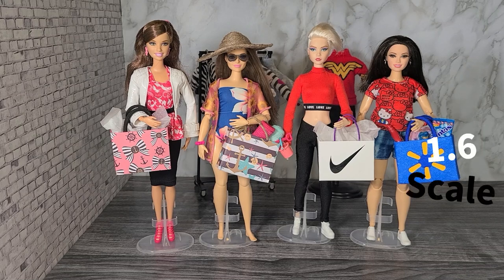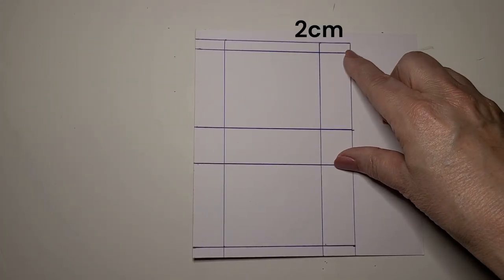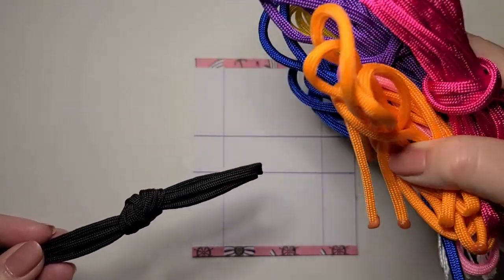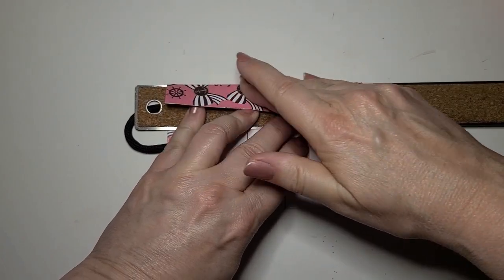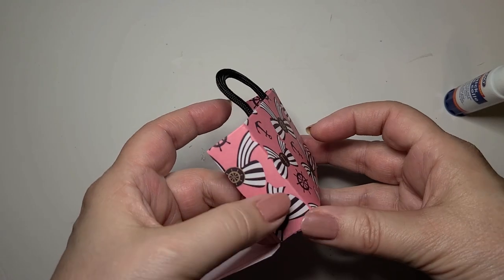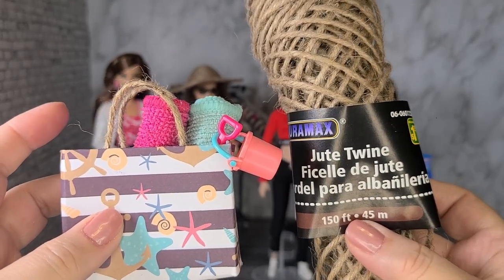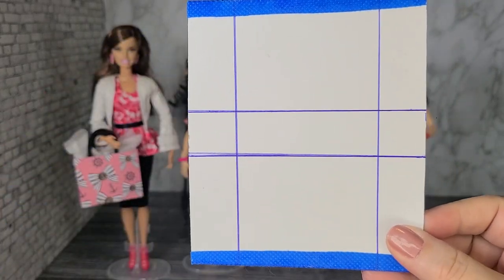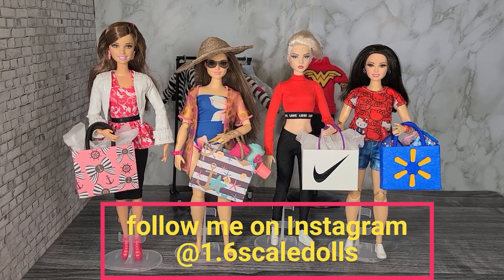How to Make 1/6th Scale Shopping Bags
Hi Everyone!
In this video we are making 1/6th scale shopping bags for the Barbie's.
The bags are made from card stock, stickers and fabric. They are fun and quick to make
and are great for doll photography and Dioramas!

*This Channel and its Videos are made for a General Audience and not "directed to children"